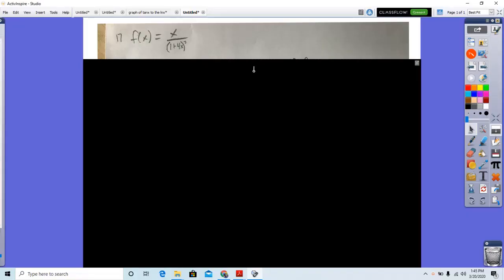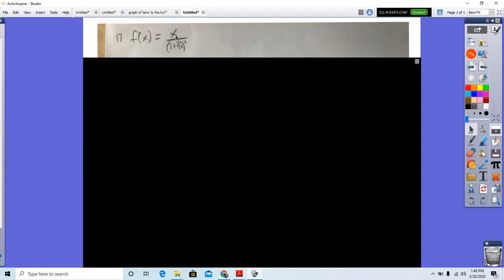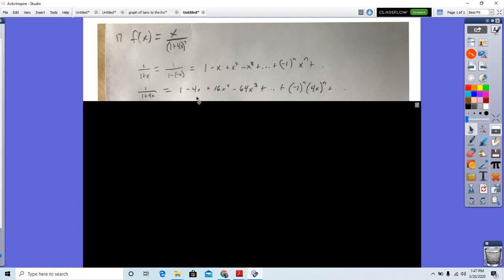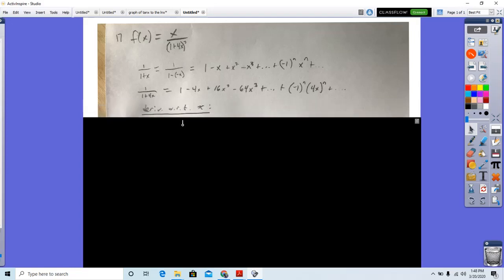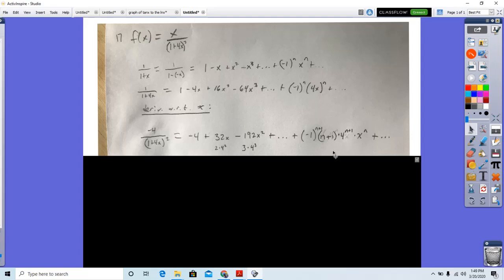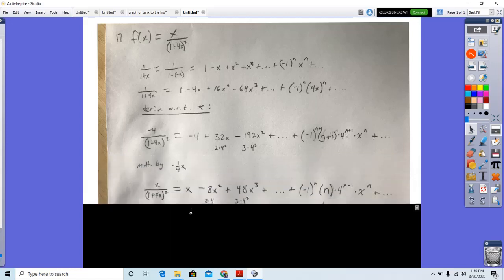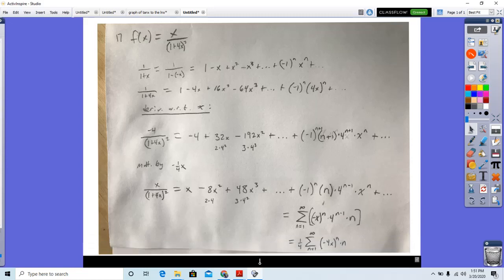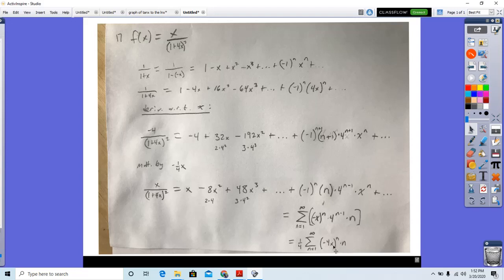Power Series 5 - 11.9 #17 - generate power series with manipulation of geometric for x/(1+4x)^2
Until I remake some of these, this will stay as "Power Series 5," but it's earlier on in the playlist because it's a specific question related to "Power Series 1."